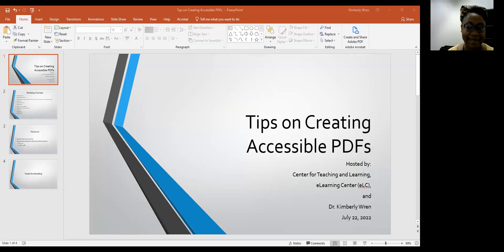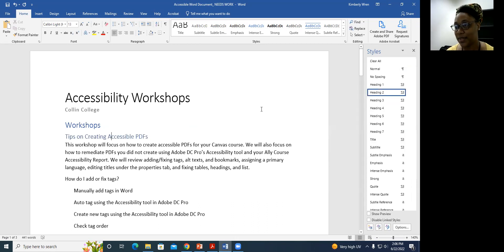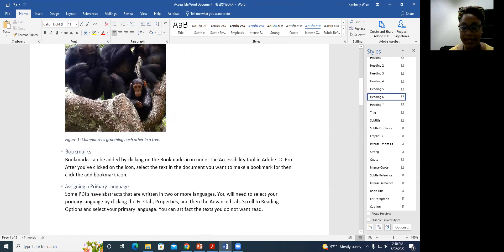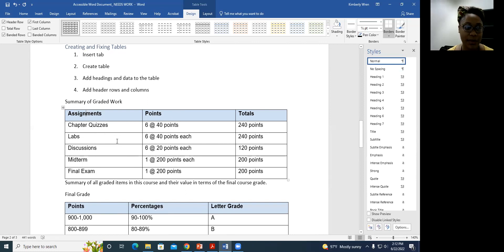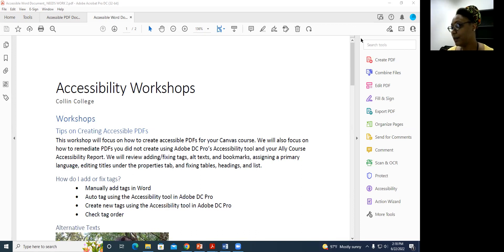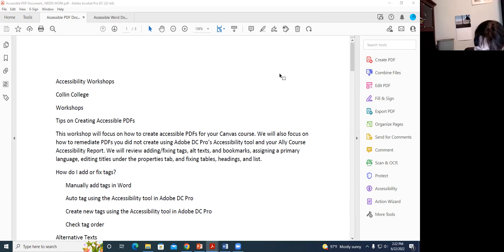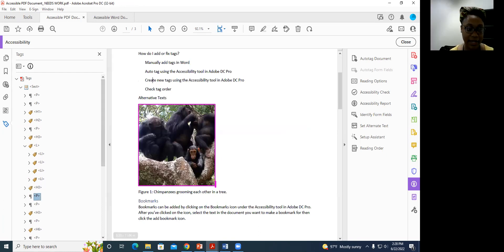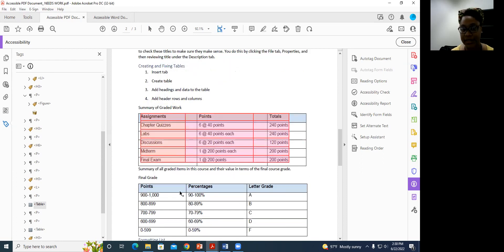Tips for Creating Accessible PDFs with Dr Kimberly Wren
This workshop will focus on how to create accessible PDFs for your Canvas course. We will also focus on how to remediate PDFs you did not create using Adobe DC Pro’s Accessibility tool and your Ally Course Accessibility Report. We will review adding/fixing tags, alt texts, and bookmarks, assigning a primary language, editing titles under the properties tab, and fixing tables, headings, and list.
06/22/22